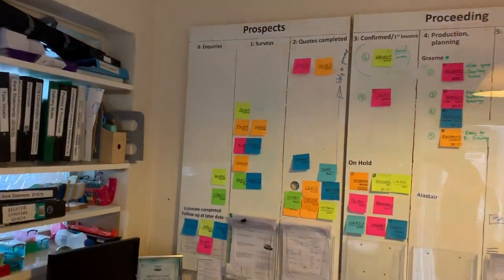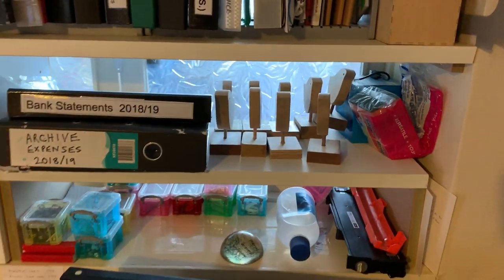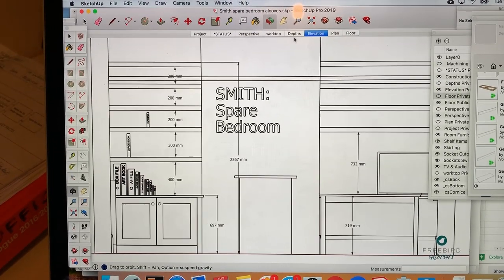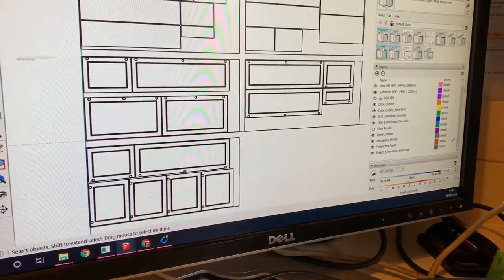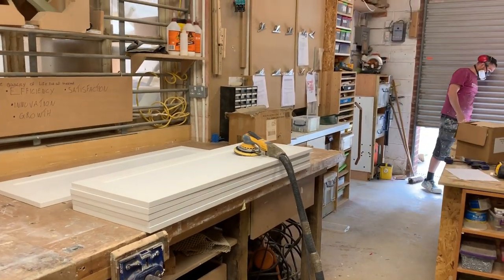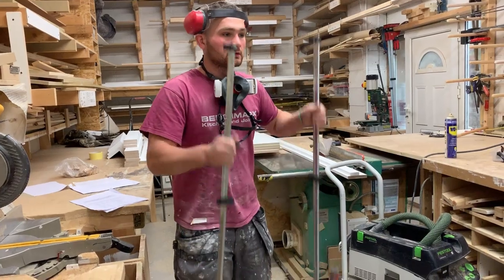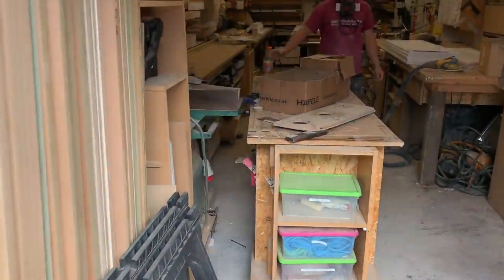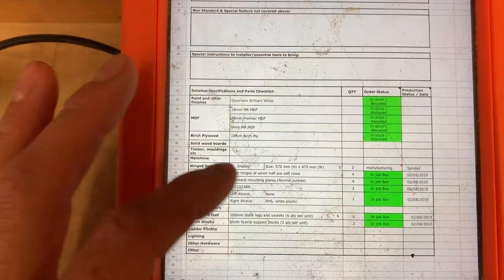Homebased workshop part 2 - systems and team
Follow up from my popular video touring my home based workshop and office, in this video I show you some of the systems and procedures we use to keep on top of projects as a team; and show you more of Graeme and Brady’s roles in the business.

How do you grow a small woodworking / fitted furniture business from one man to employing staff?  It’s not easy!! Putting systems and procedures in place to make communication easier definitely helps.  Communication is key!  And finding good people.